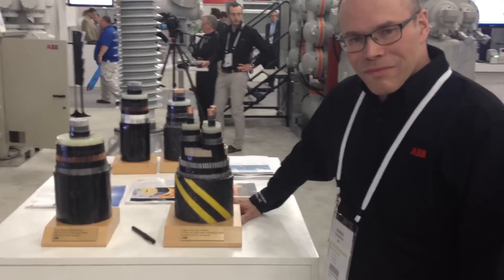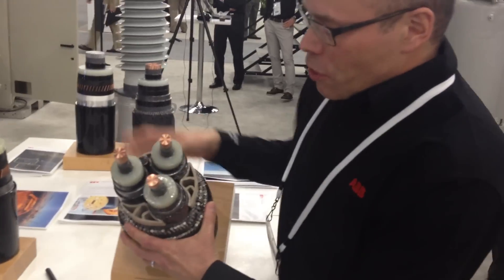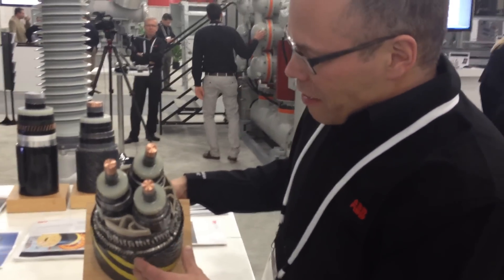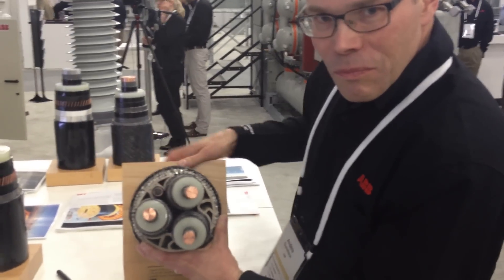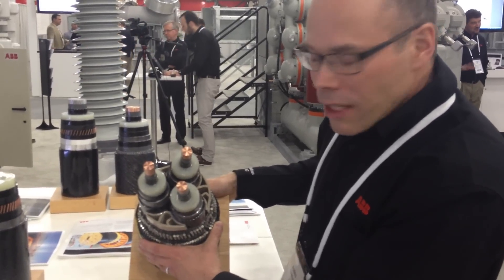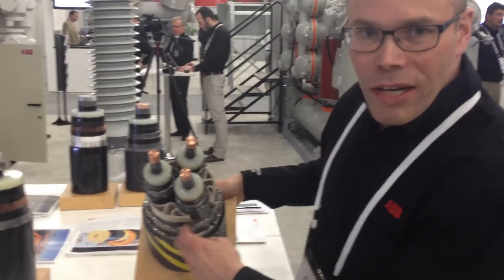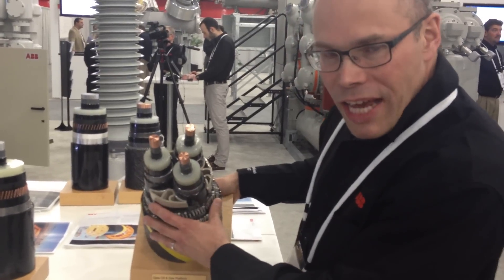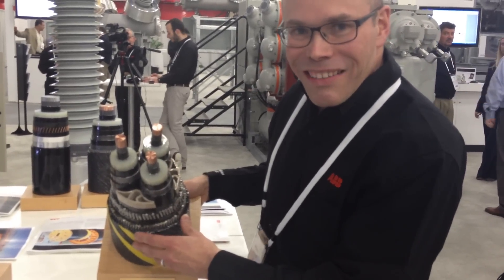APW ABB Submarine and Interconnector Cable - Anders Gunnausson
Anders Gunnausson talks about ABB's Underwater Interconnect and Submarine Cable during ABB's Automation and Power World Show 2012 in Houston Texas.  ABB's armored cable can be used to connect locations as far as 100Km, 400 meters deep and carry 115Kv with fiber for data communctions. This is some of the longest cable in the World. Anders is one of many ABB Specialists Cliff Jones interviewed durring APW.